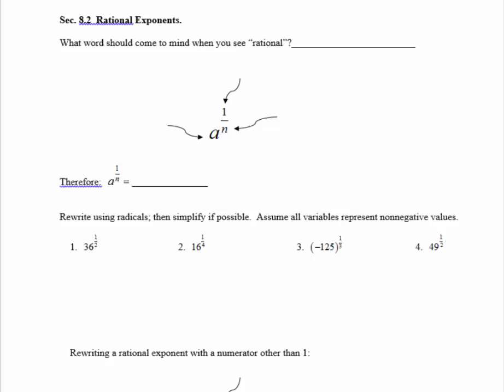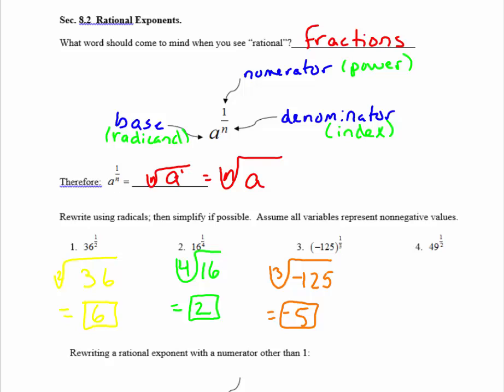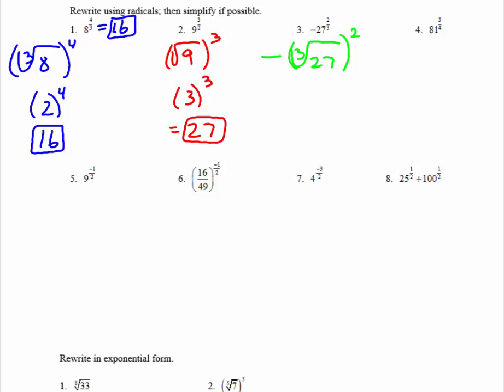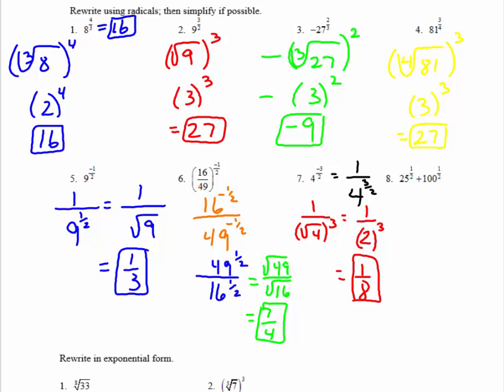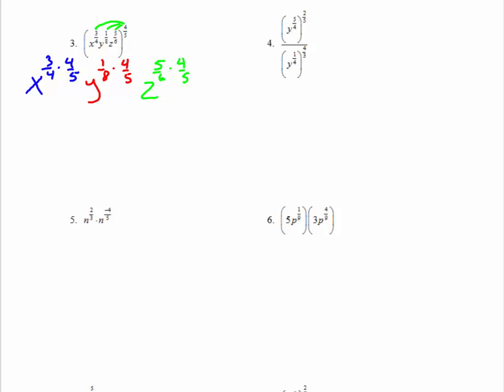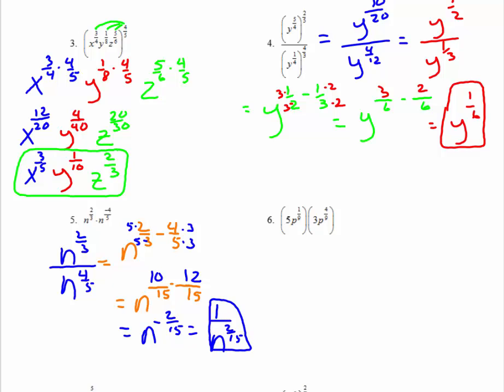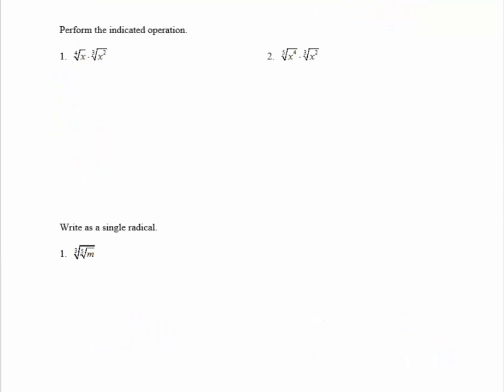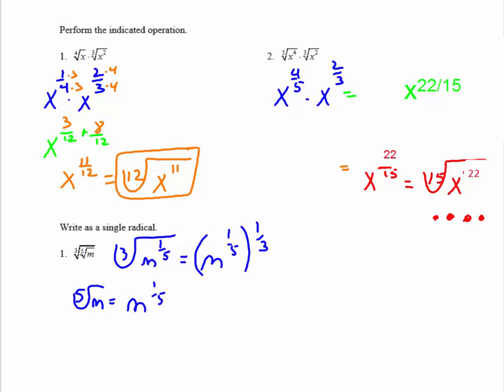Sec. 8.2 Rational Exponents